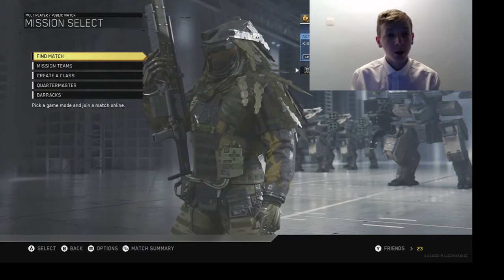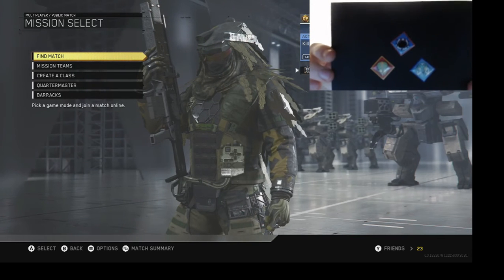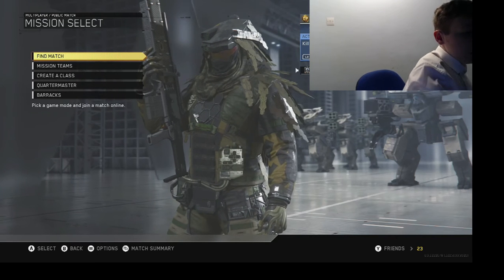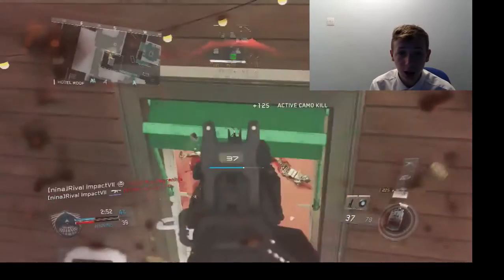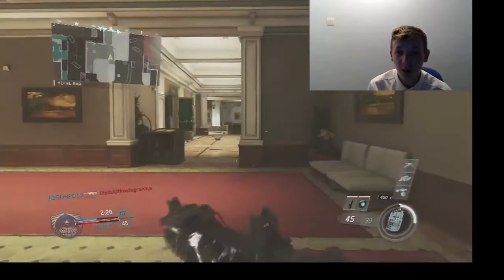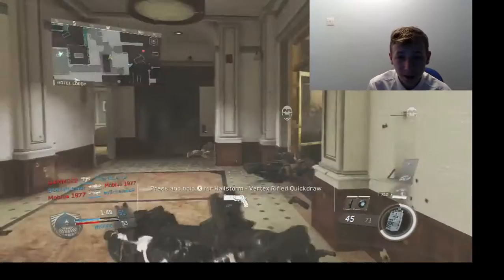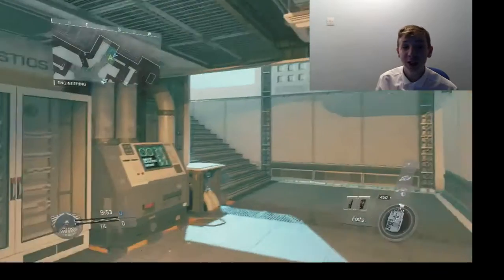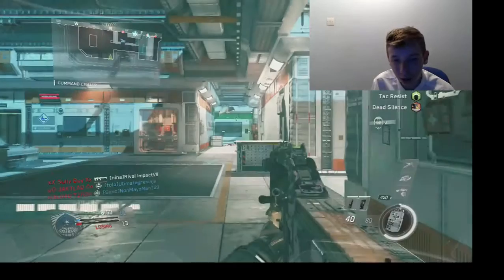Im Back!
I'm back on the grind :)